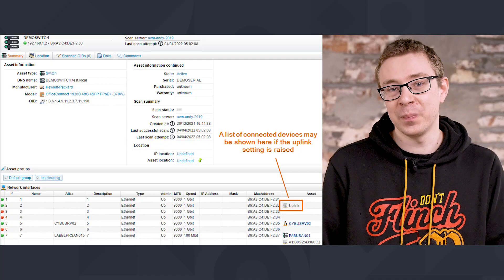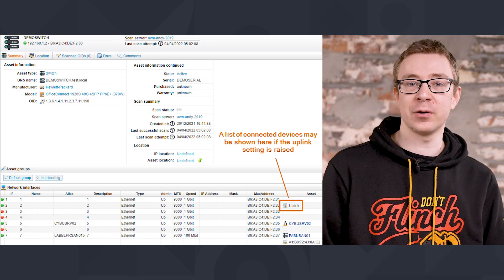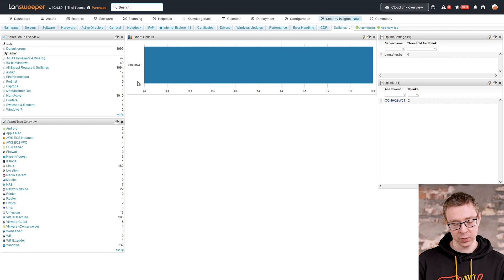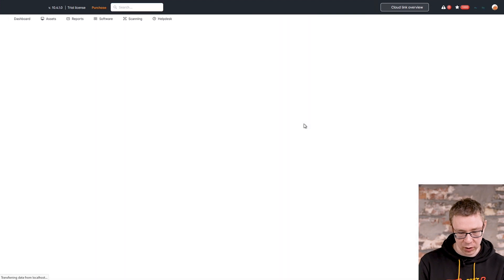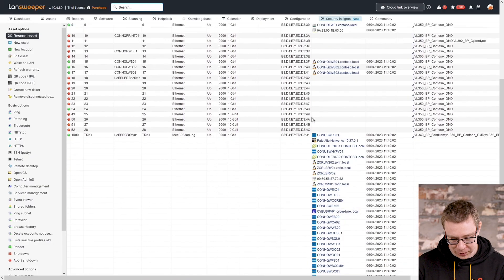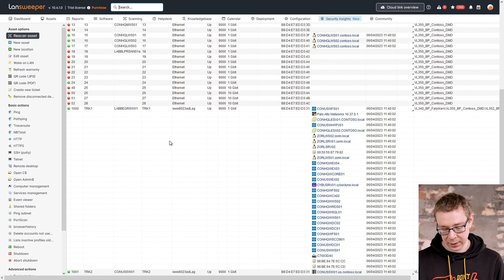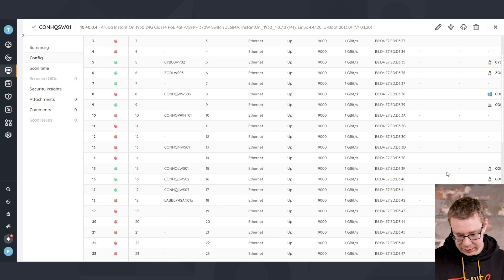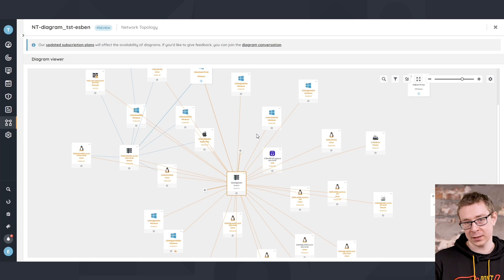Lansweeper Pro Tip #41 - Exposing Network Interface Uplinks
Switch Port Mapping, which allows you to view switches and their ports, is a popular feature within Lansweeper. Quickly navigate to devices connected to a switch and identify where network problems reside. By default, Lansweeper will show up to 4 devices connected to a network interface. But you can expose more network interface uplinks with Lansweeper.

An uplink is a port on a router or switch that is designed to connect to another router, switch, or internet access device. Because there will be a lot of MAC addresses connected to these ports, Lansweeper will instead of showing all of the connected MAC addresses and devices, simply show the port as being an uplink.

However, with virtualization being present in most businesses, it is common to have a server that hosts a lot of virtual machines. This is one scenario where a lot of devices would be connected to a single port which would result in the uplink port instead of the actual VMs using that network interface.

To help you find which assets have uplinks I’ve created a graph report and a regular report that show you which devices have an uplink interface and how many.

Changing What is Considered an Uplink
To change this setting, you will need to be on version 9.3 of Lansweeper or higher. If you are up-to-date, you can adjust the setting for each of your scanning servers separately. You can find the setting in Configuration - Server Options.

Once raised, you will need to rescan the switch, router, or other network devices you want to see all the connected devices on. Once the scan is finished, you’ll get a complete overview regardless of what Lansweeper you’re using.

If you’re using Lansweeper Classic, I’ve also created a report to show you what your uplink settings.

Diagrams
One big benefit to adding the additional data is that it can it can also be used in other areas of Lansweeper like diagrams. Having the extra data on which devices are connected means that your diagrams will also automatically be more complete.